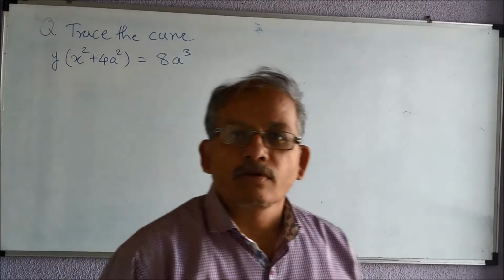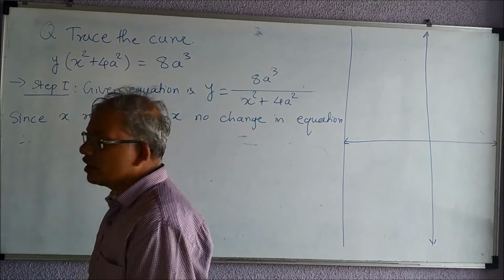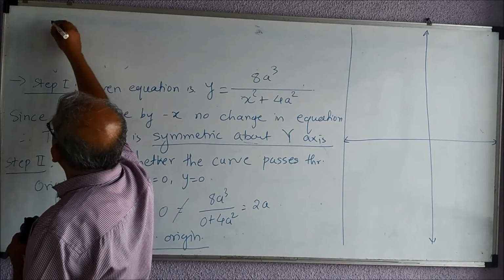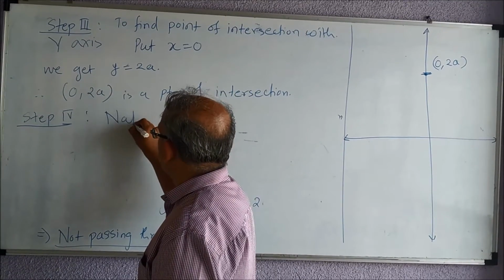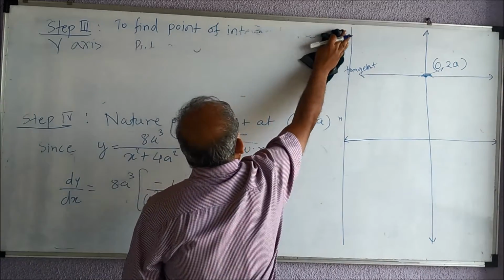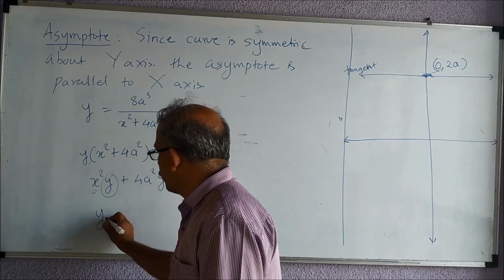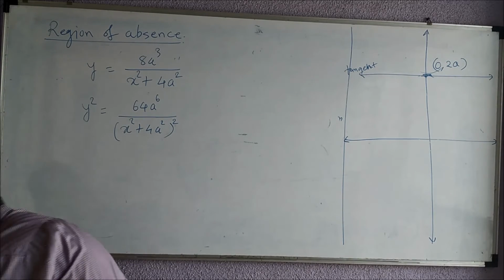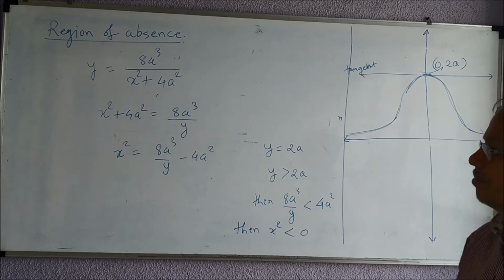CurveTracing 7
Example of Curve Tracing